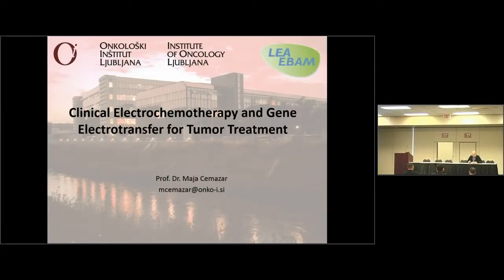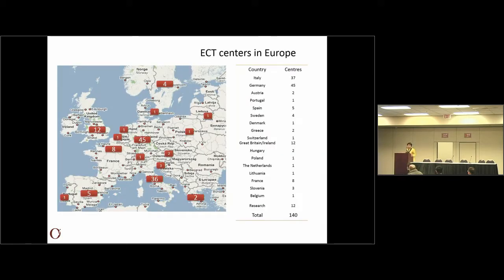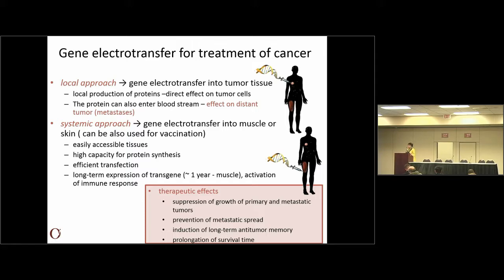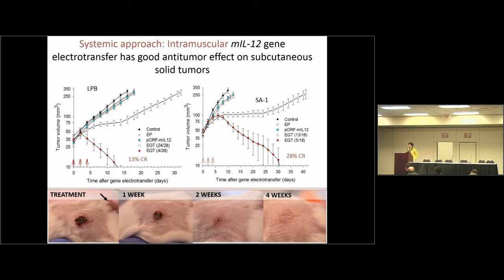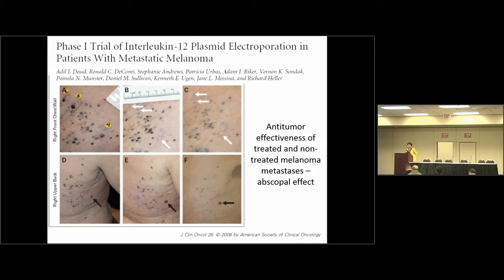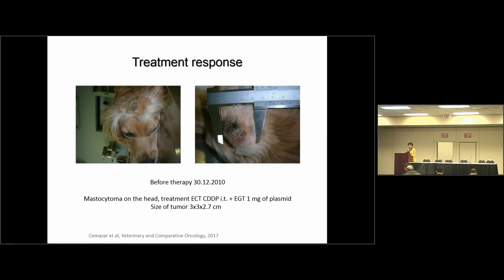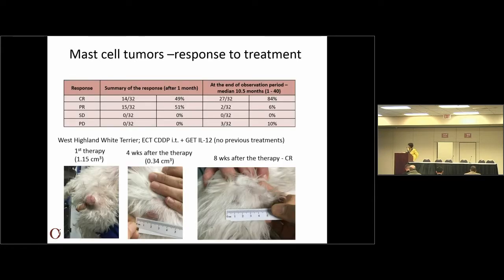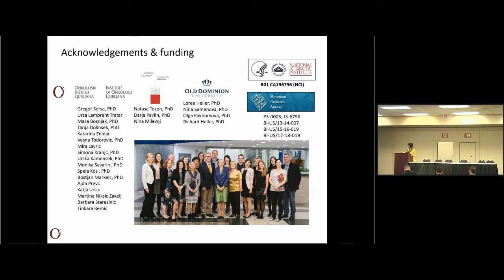Clinical Electrochemotherapy and Gene Electrotransfer for Tumor Treatment - Maja Cemazar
Scientific Symposium from the American Society of Gene & Cell Therapy's 21st Annual Meeting